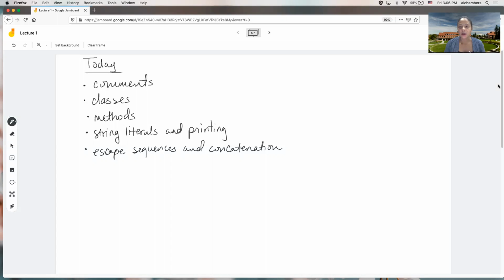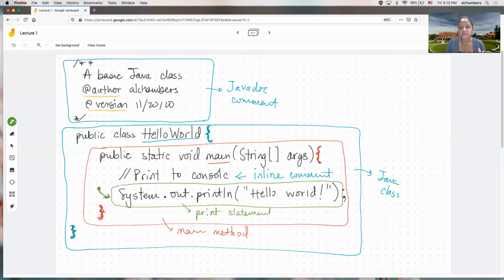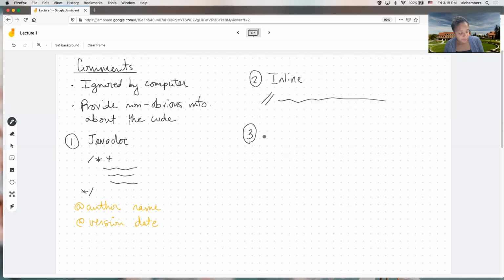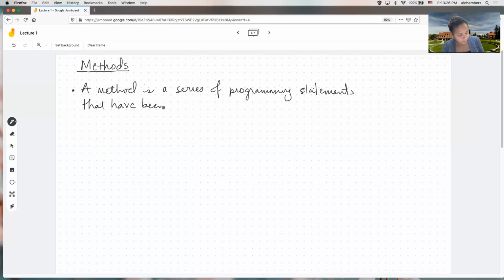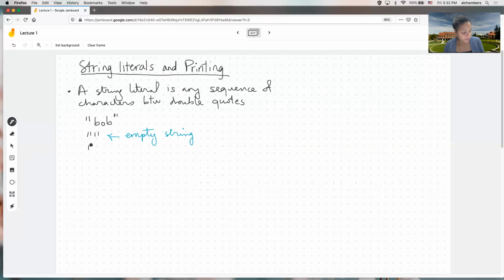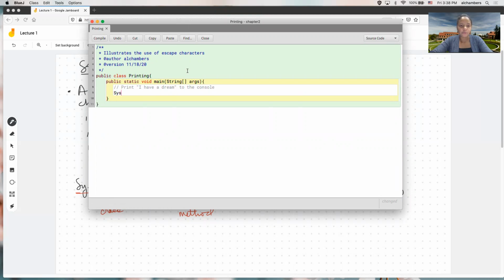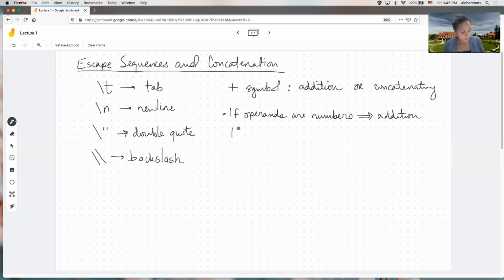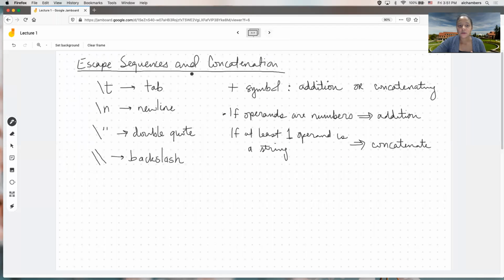Lecture1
Lecture 1
- comments
- classes
- methods
- string literals and printing
- escape sequences and concatenation